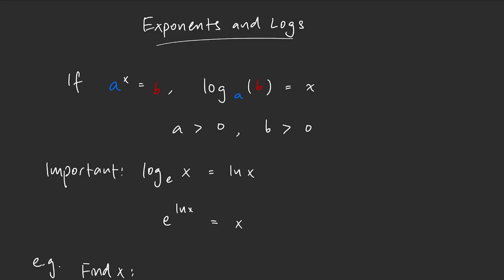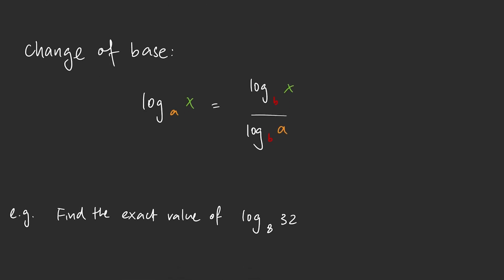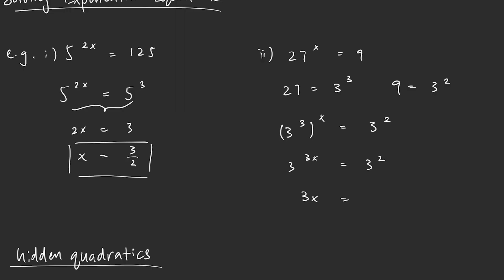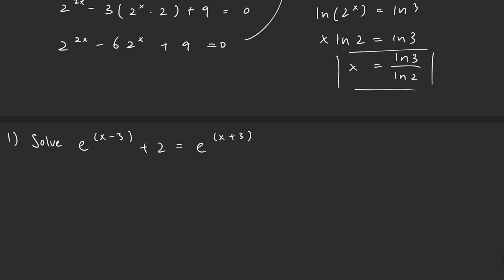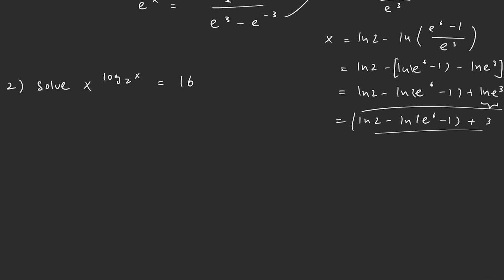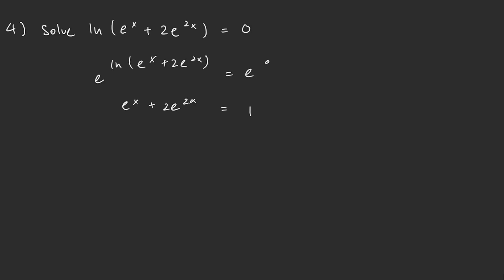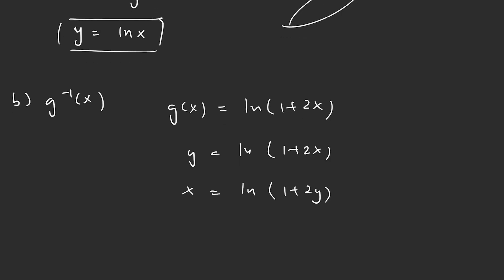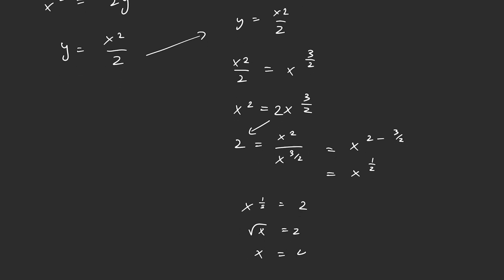Log Review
some log rules review and doing some questions
aasl aahl aisl